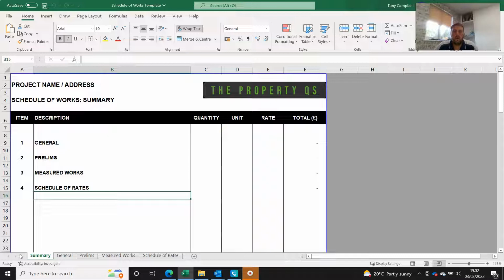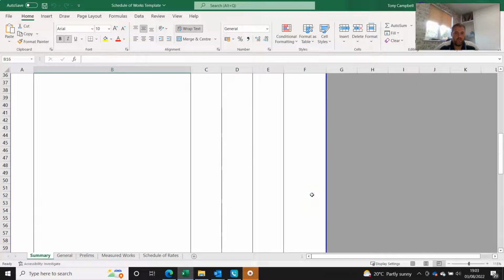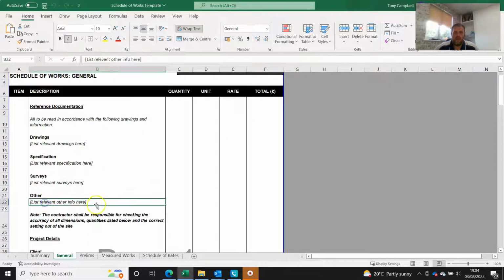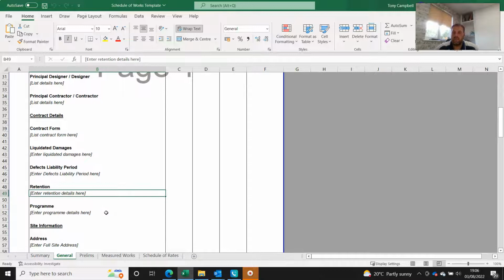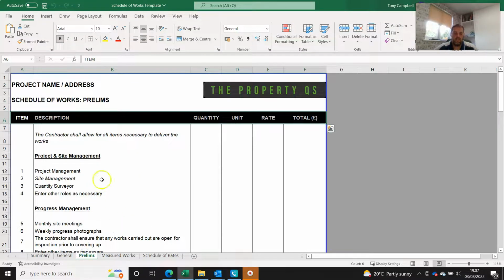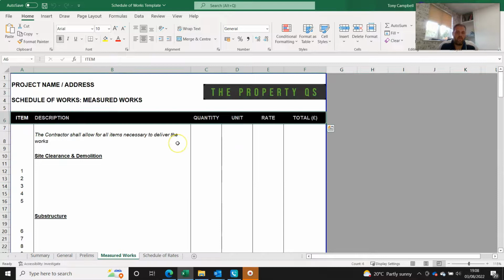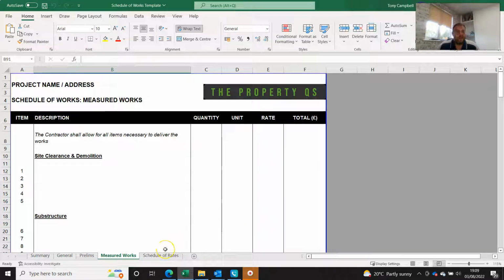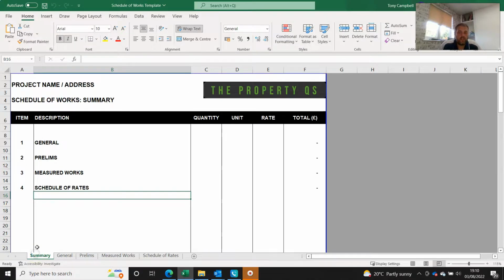Schedule of Work - Property Refurbishment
Here is where all your hard work comes together.  Creating the schedule of works is a vitally important step in any project.  The document contains all of the work that is required for your project and is sent to the builder for pricing.

In this video we explain exactly what you need to include in your schedule of works in order to be successful.